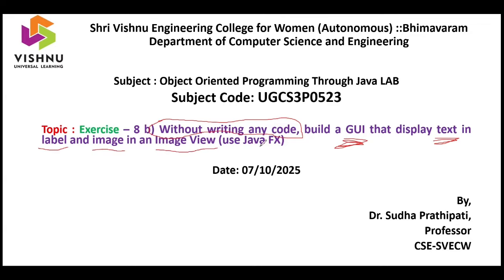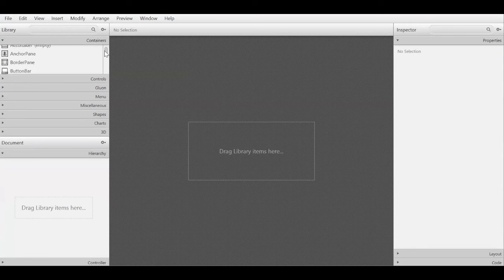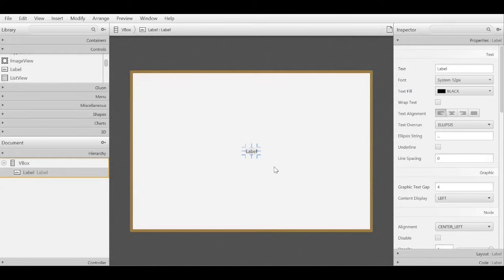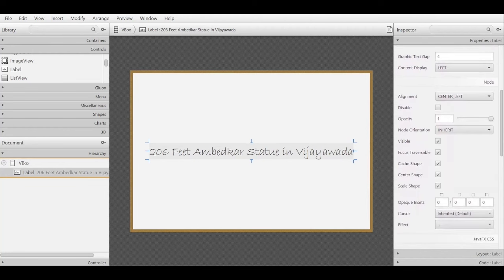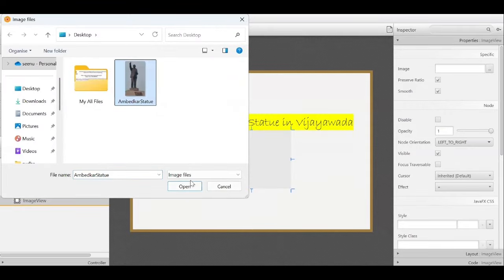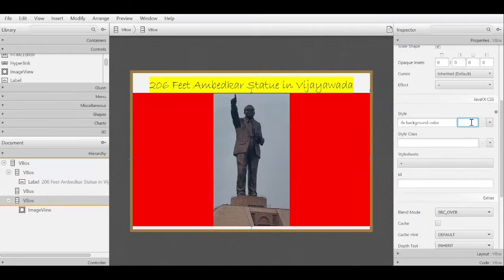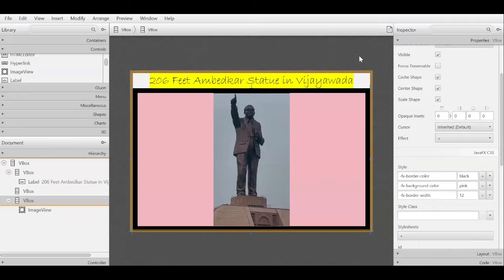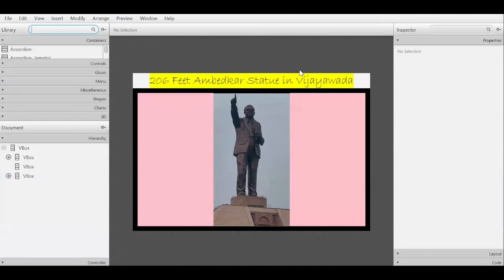Build interactive Apps with Scene Builder| javafx GUI application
8.b) without writing any code build a GUI that display text in label and image in an image view(use javafx)